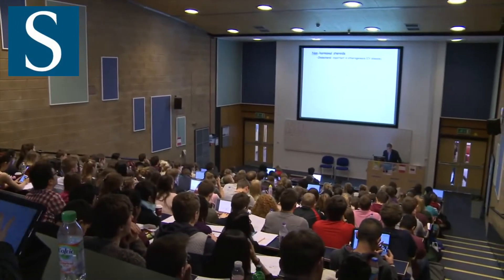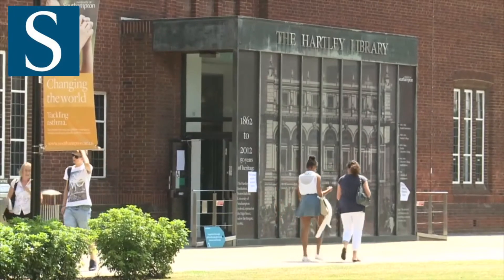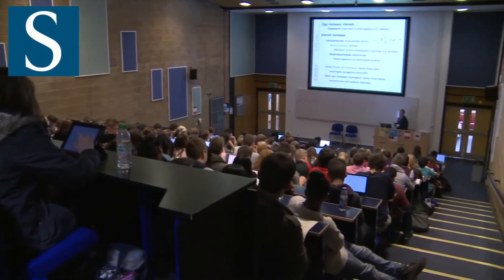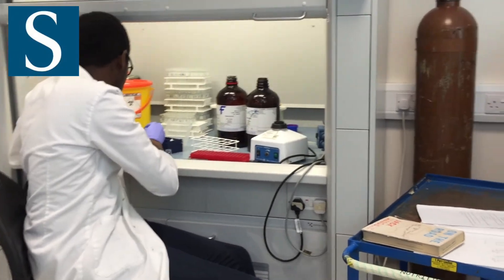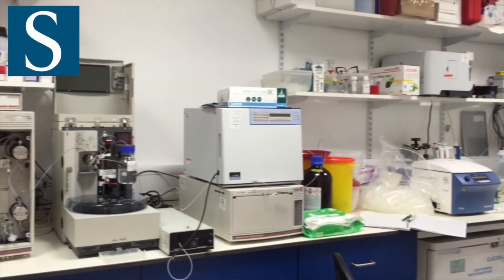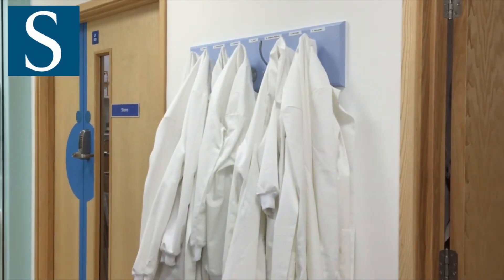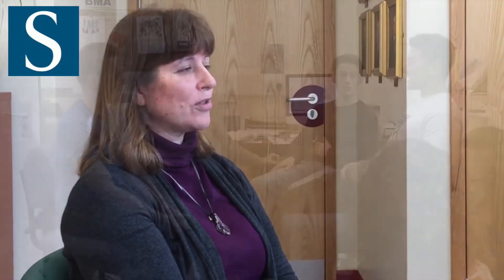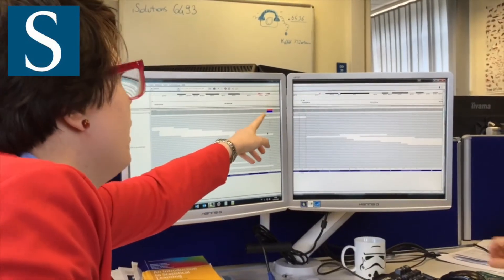University of Southampton MSc Diabetes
An overview of the University of Southampton, Faculty of Medicine's new programme MSc Diabetes by programme lead Dr Nicola Englyst.